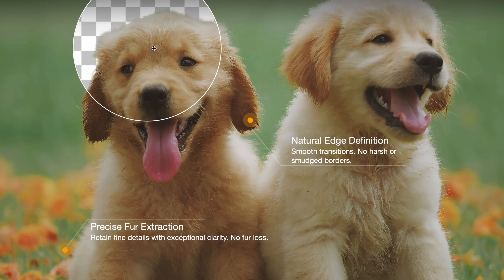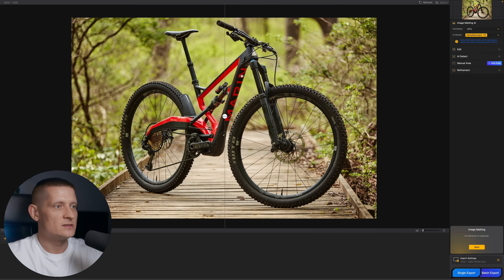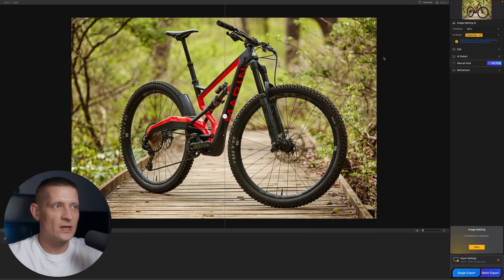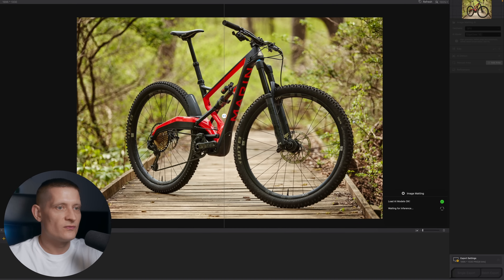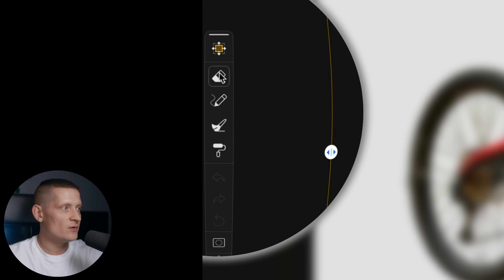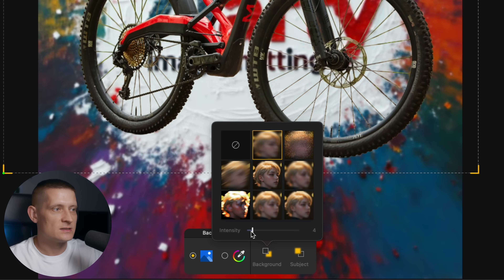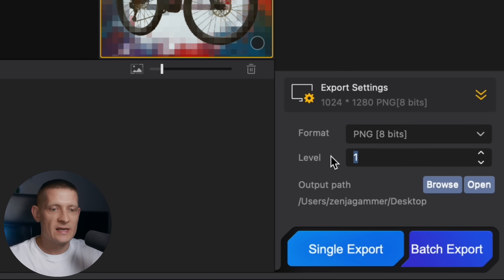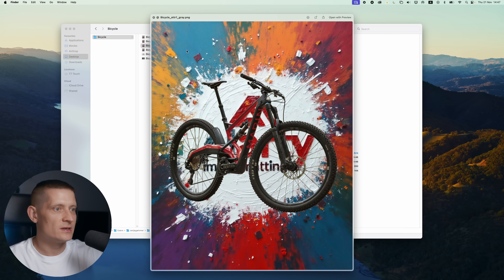How to Remove Background from Image with AI (Best Image Background Remover 2024)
Many current tools struggle to mask complex images effectively, often leaving background remnants, damaging subjects, or producing harsh edges that fail to blend seamlessly with new backgrounds. These issues typically stem from poor compatibility with high-resolution images, outdated algorithms and models, and low-quality training datasets.

Aiarty Image Matting product features and advantages to users: Cutout, remove and blend image backgrounds with precision. Tackle semi-transparent and complex subjects, with clear & natural edges. Upscale images by 2X and enhance image resolution to 4K, delivering the best image quality.
Batch replace backgrounds of up to 3000 images at a time. Precisely masking out wedding dress, lace, glass and other semi-transparent items.